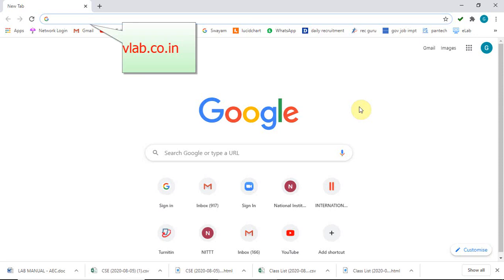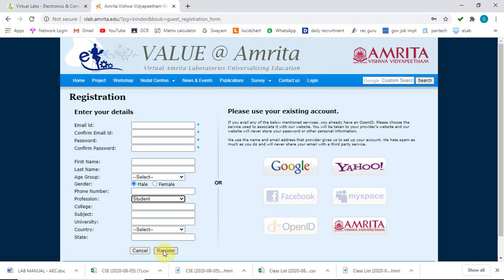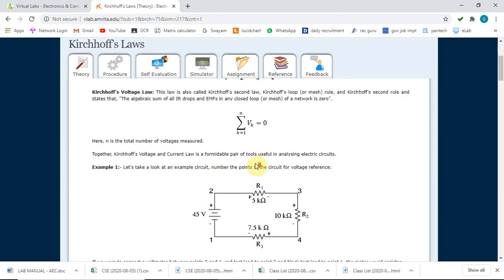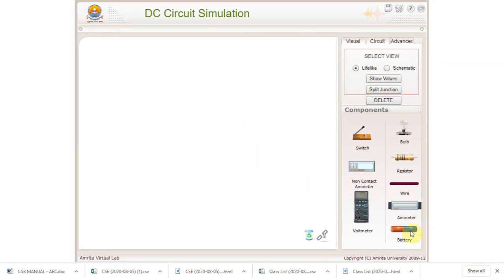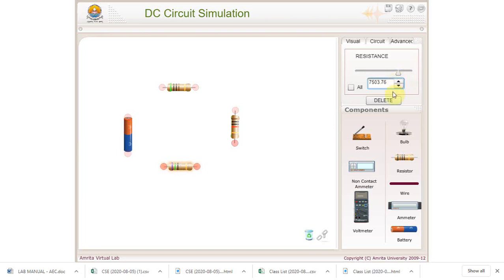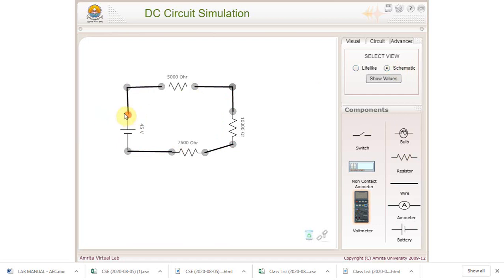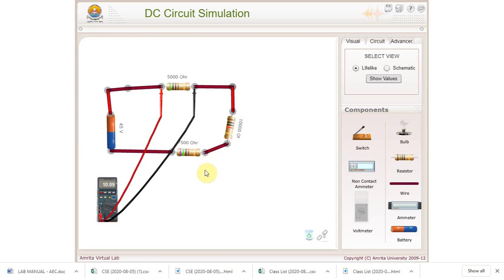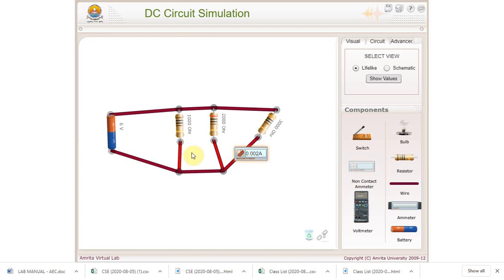KVL AND KCL VIRTUAL LAB